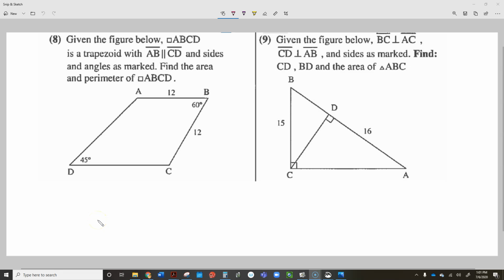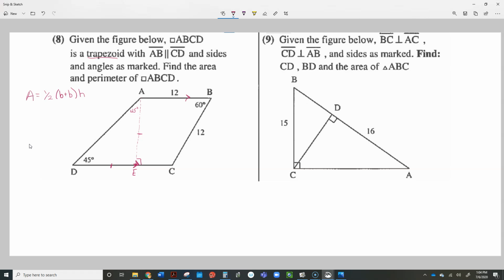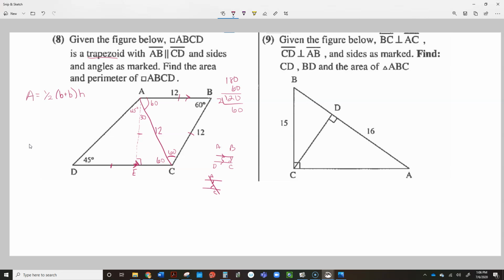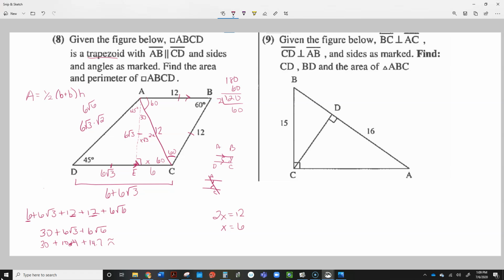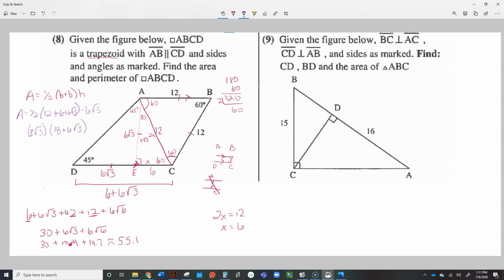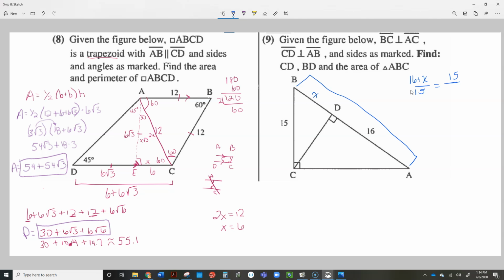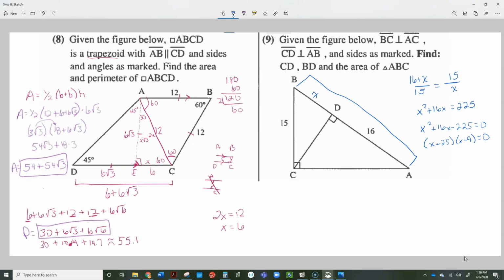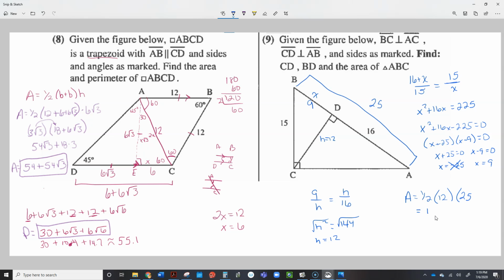Final Reveiw Worksheet Part 5